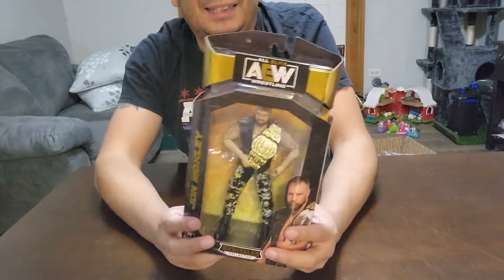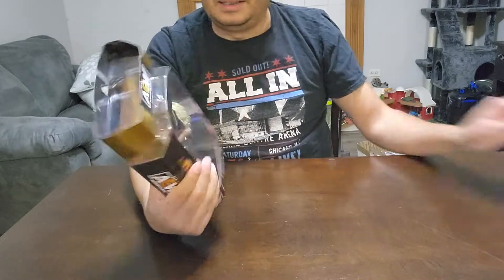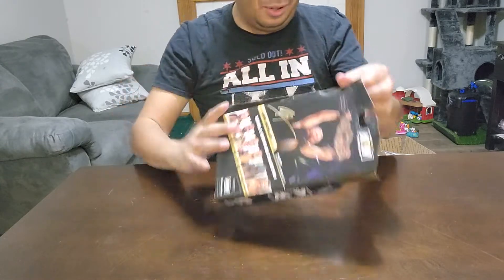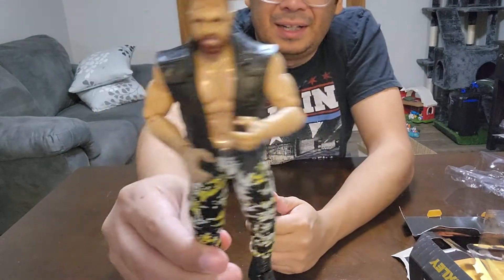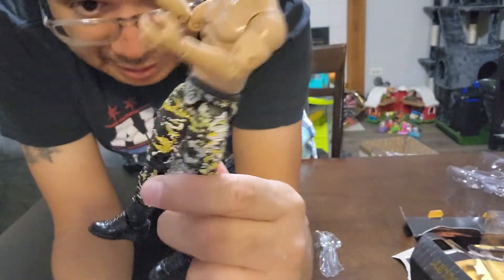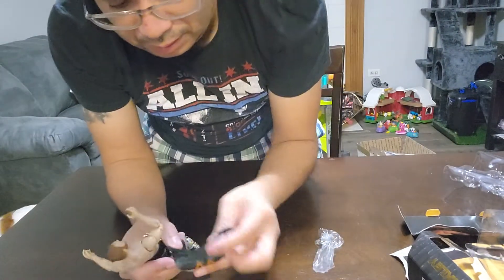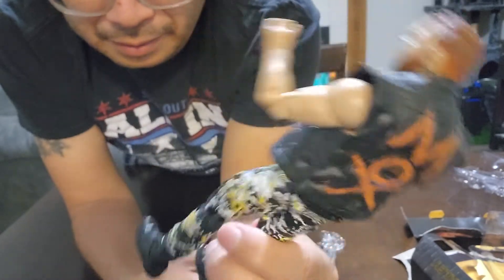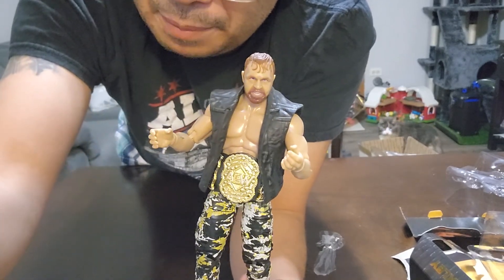AEW Unrivaled Jon Moxley series 5 #37 figure unboxing. thefrenchspy81 adult collector.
Watch me unbox an AEW Unrivaled Jon Moxley figure. thefrenchspy81 is an adult collectors channel.